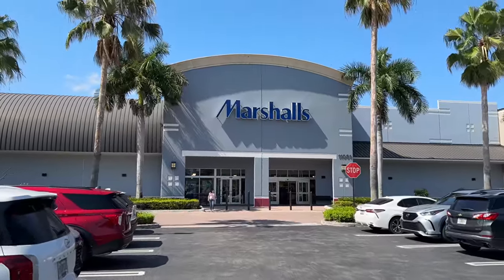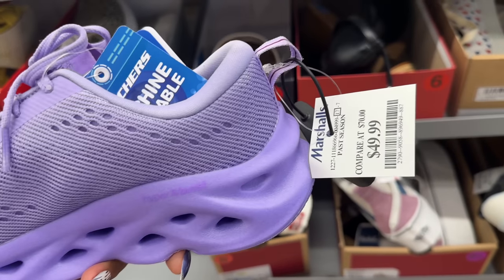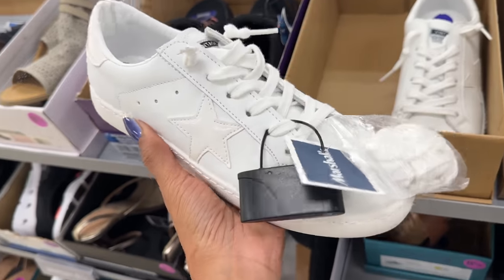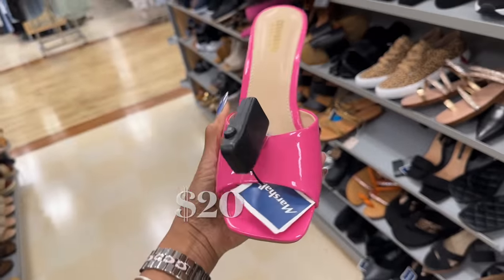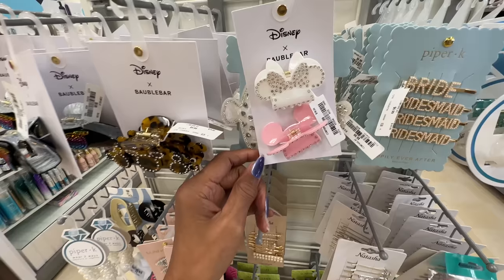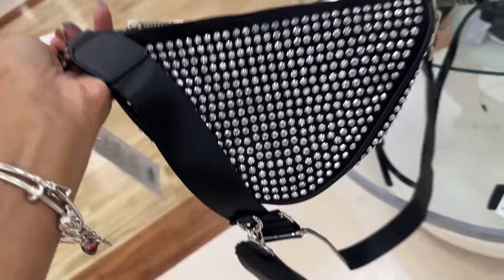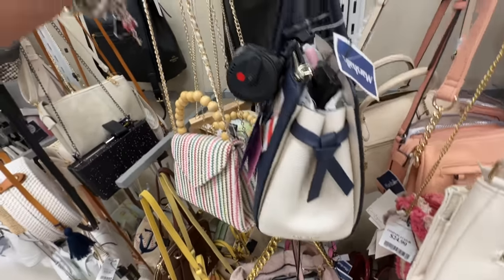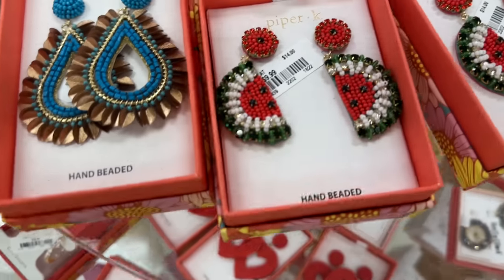MARSHALLS 💕NEW FINDS handbags, shoes and jewelry.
Hi shopping buddy, let’s browse Marshall’s for new designers finds . Handbags, shoes,hair accessories, hair care and jewelry .